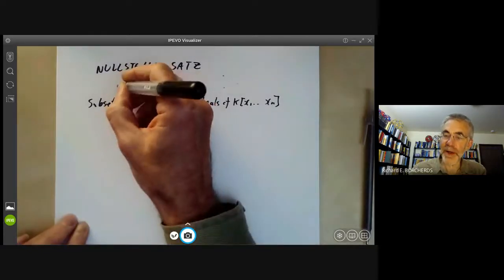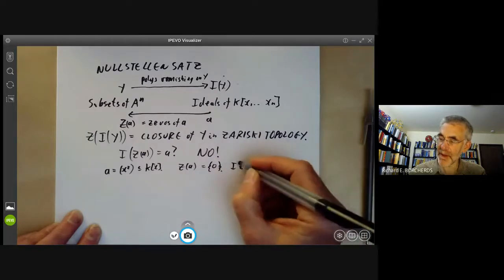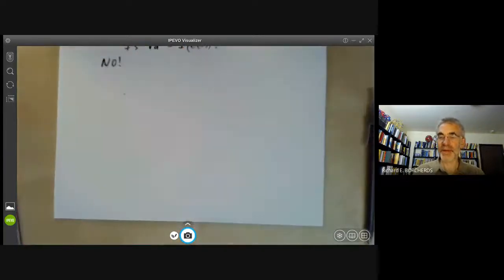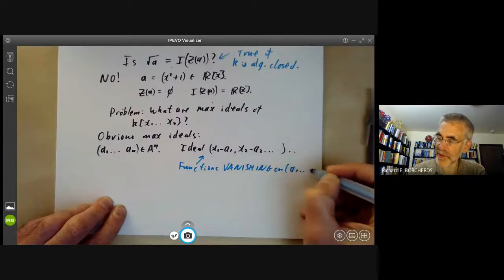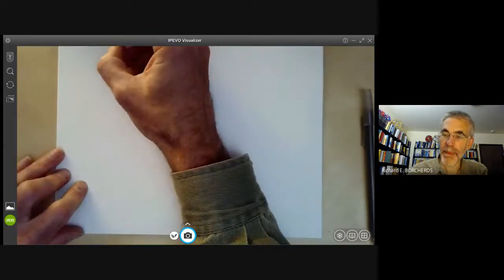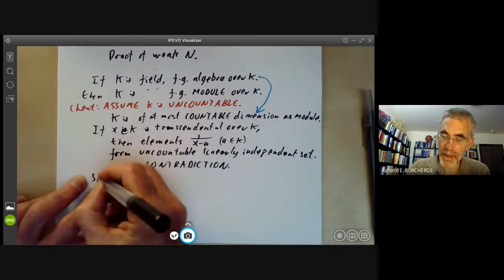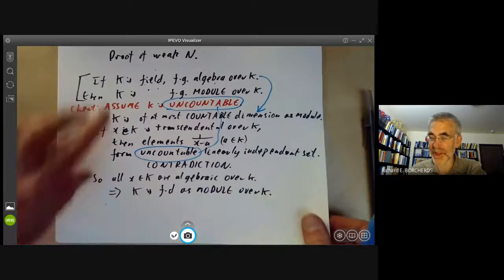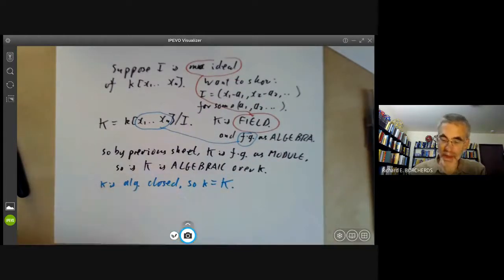algebraic geometry 7 weak nullstellensatz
This lecture is part of an online algebraic geometry course, based on chapter I of "Algebraic geometry" by Hartshorne.   It describes the weak nullstellensatz, giving the maximal ideals of polynomial rings over algebraically closed fields.